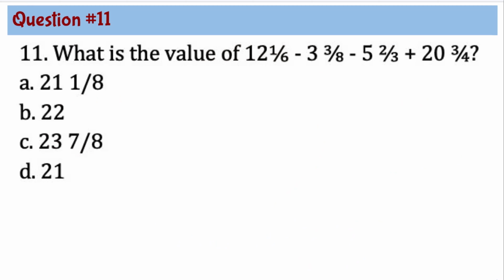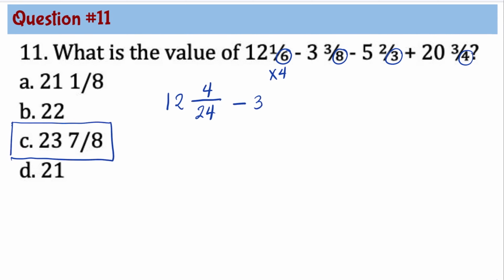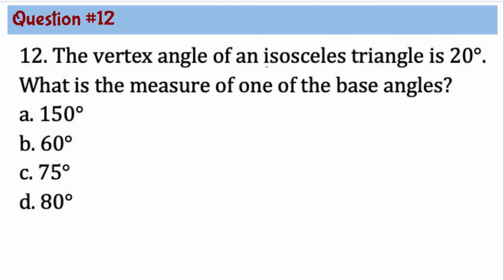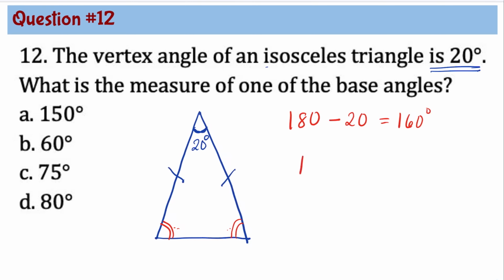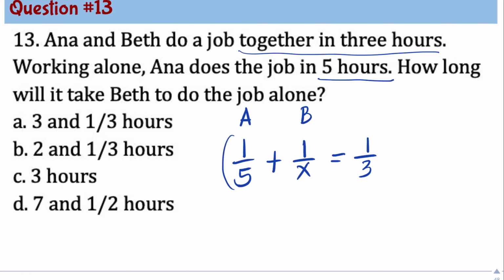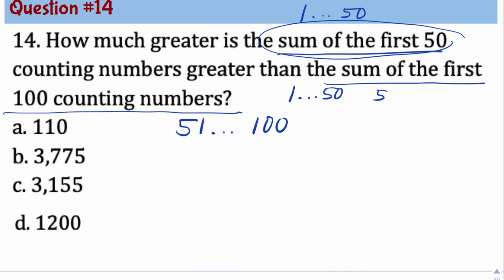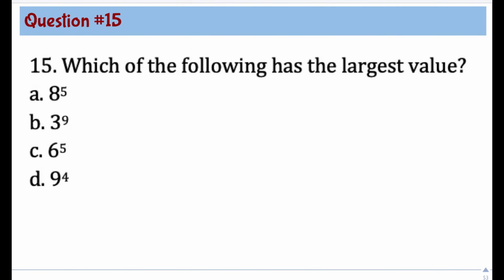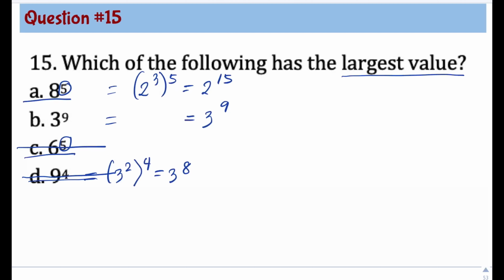Math Challenge: Can You Score 5 out of 5? Math Review Questions 11-15 CSE & LET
This video tutorial explains the solution in the simplest way to the following questions:
Q#16: Range and Average/Mean (1:33)
Q#17: Money Problem Involving Ratios (3:04)
Q#18: Missing Terms in the Series (Geometric Sequence) (5:43)
Q#19: Money Problem Involving Interest (I=Prt)  (7:10)
Q#20: Area of a Rectangle (Factoring and Distributive) (9:43)